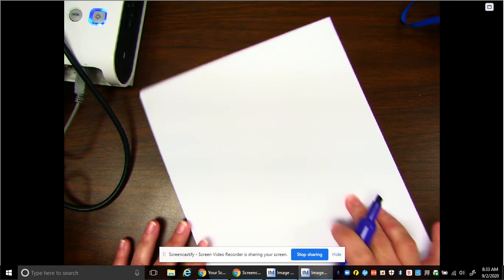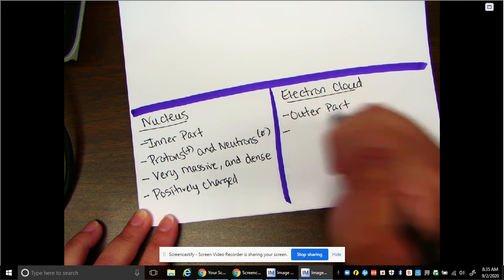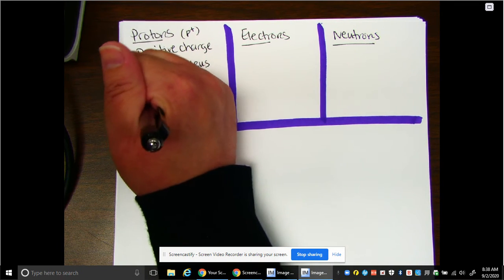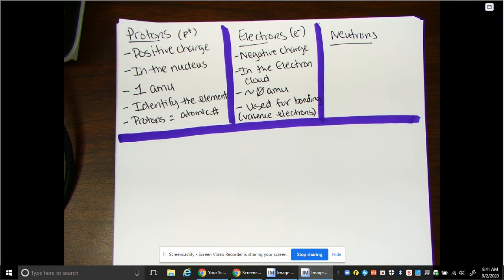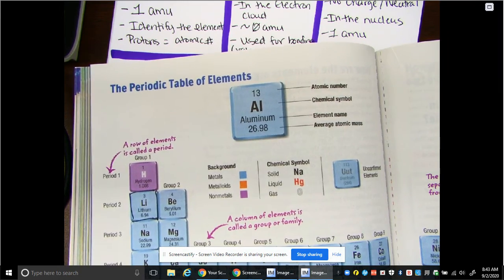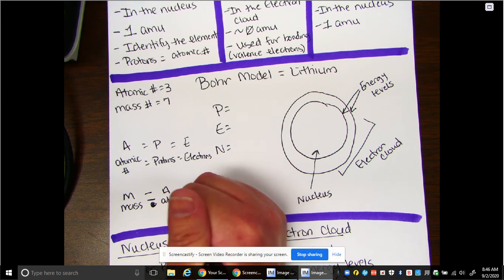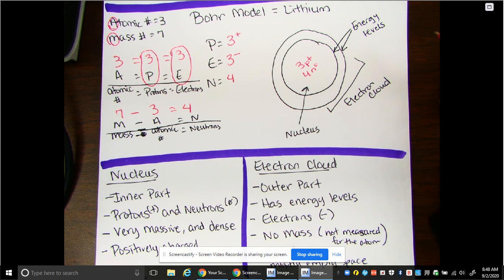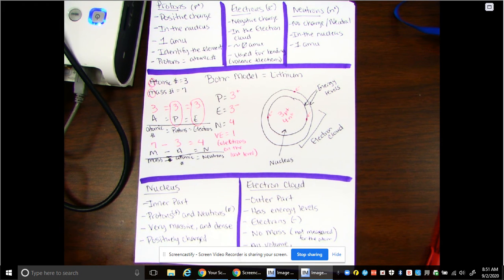9/8/2020 Parts of the Atom and Bohr Model - Ms. Hernandez